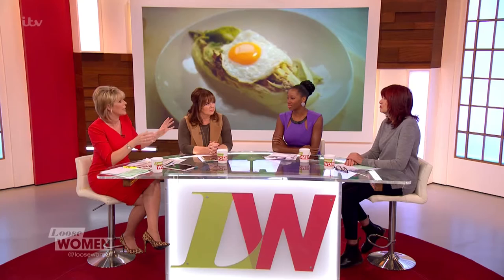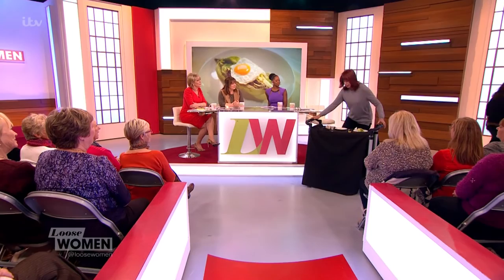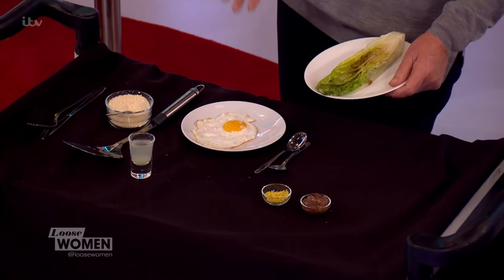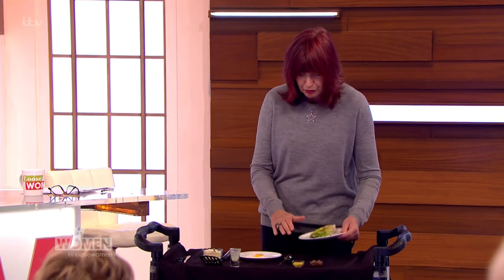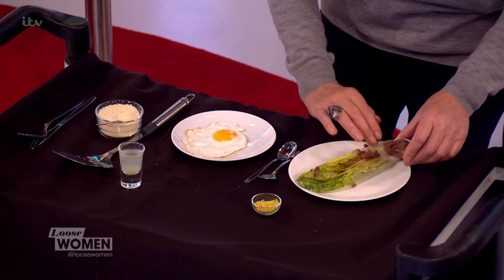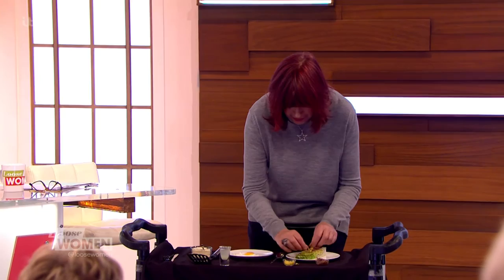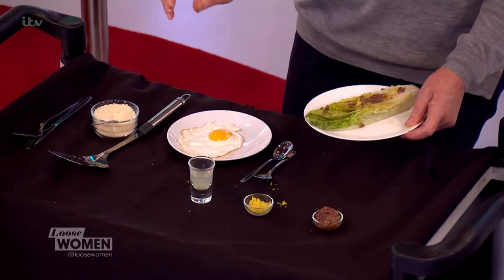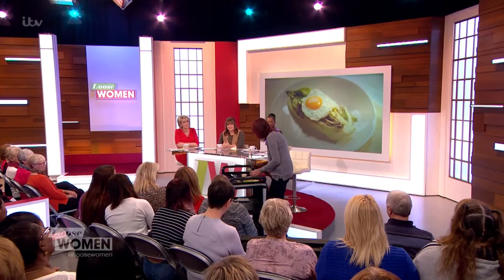Janet Makes Nigella Lawson's Basic Recipe Live | Loose Women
Nigella has had a lot of criticism over her recent simple recipes. Janet gives her a run for her money!